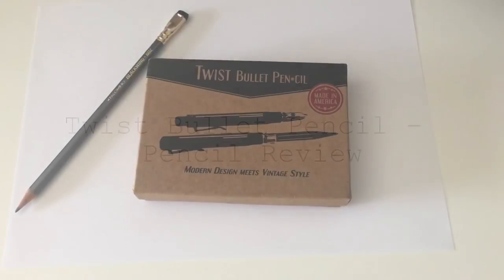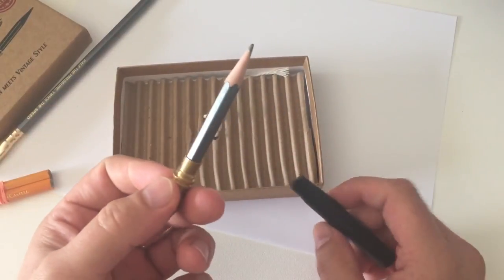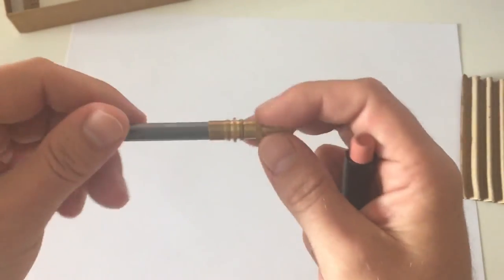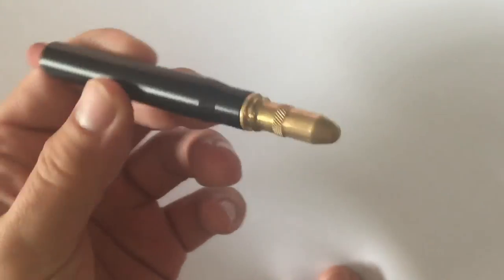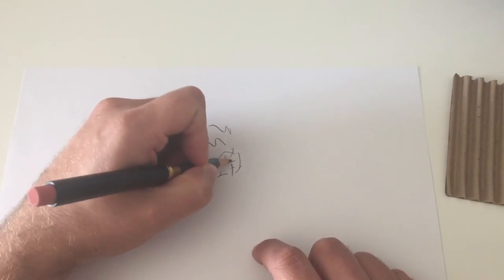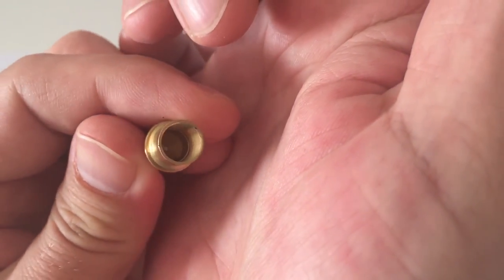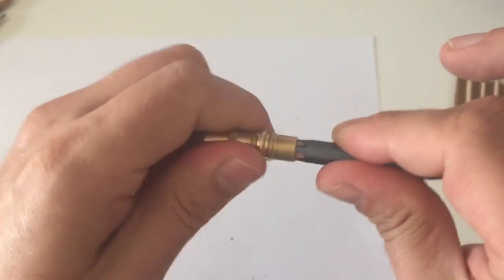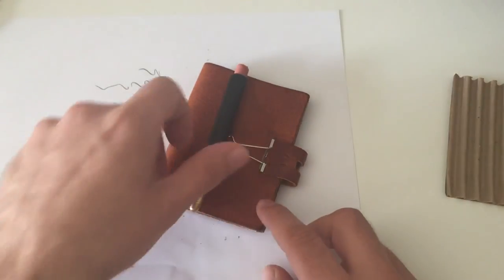Twist Bullet Pencil - Pencil Review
This video is part of a review which is to be found